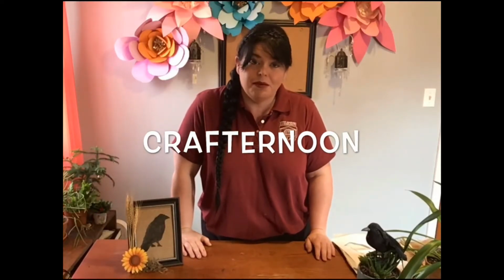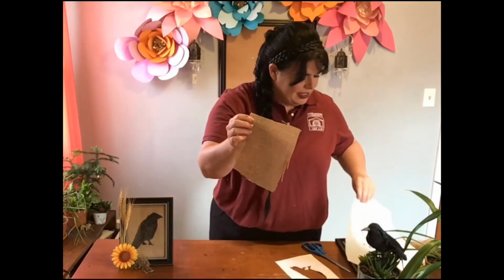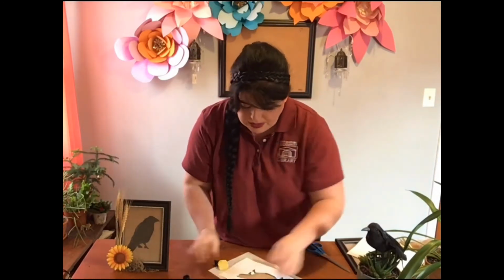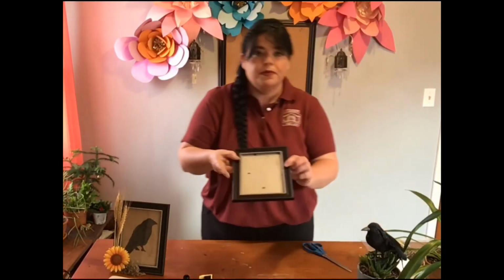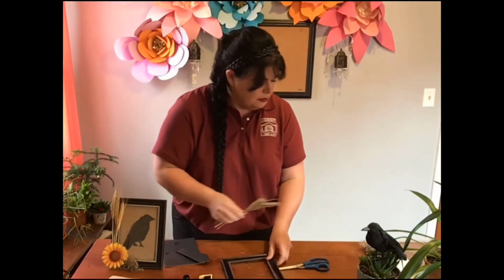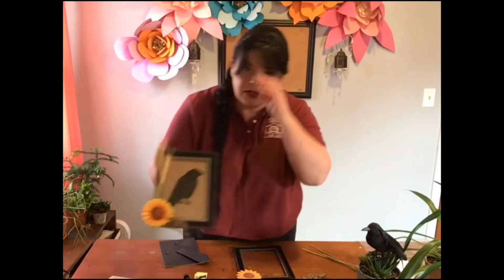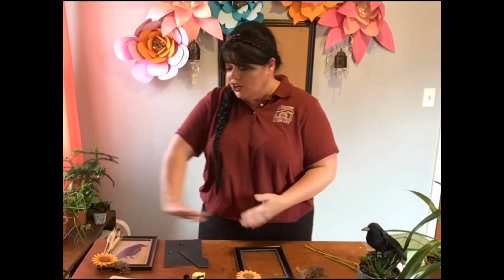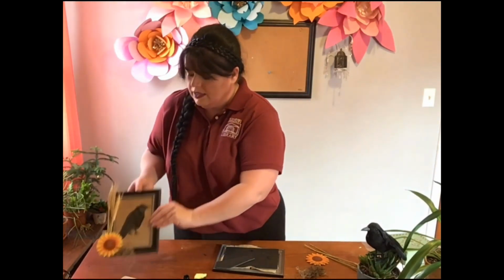Virtual Crafternoon: Harvest Bounty Bird Silhouette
Get ready for this month's Crafternoon craft: the Harvest Bounty Bird Silhouette!

Supplies can be picked up for this craft at the library's front desk Sept. 17-Oct. 1. The craft will include all the materials you will need as well as instructions.